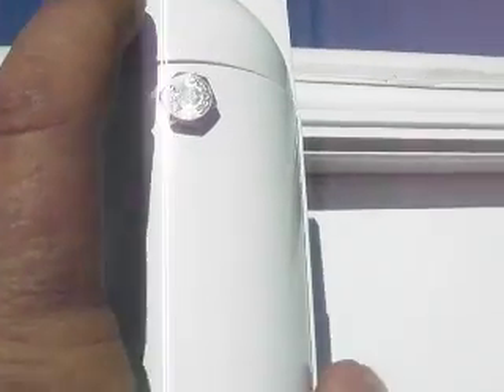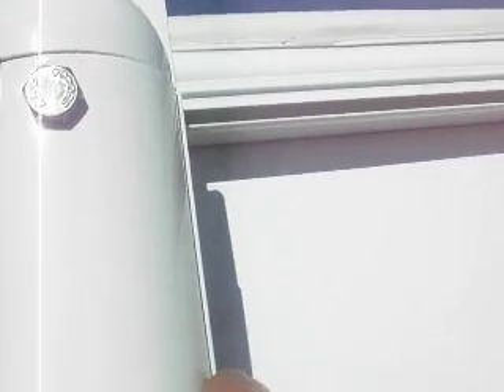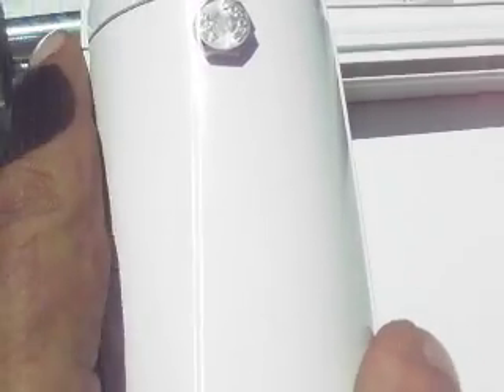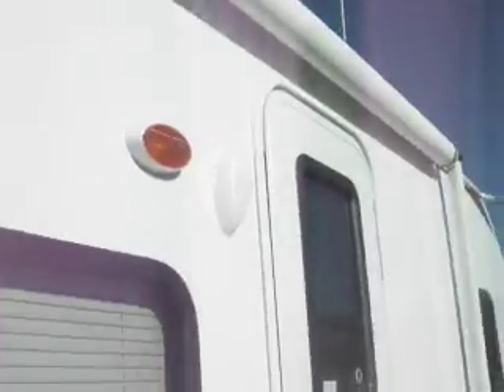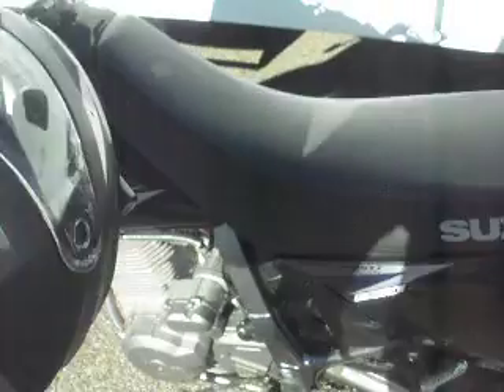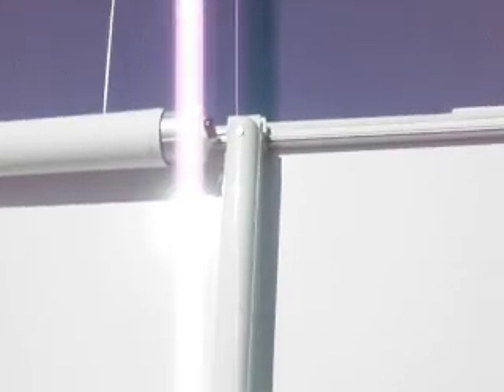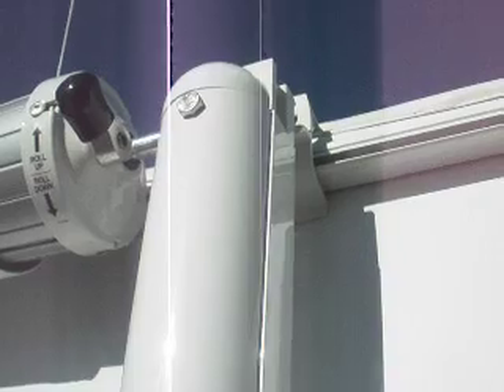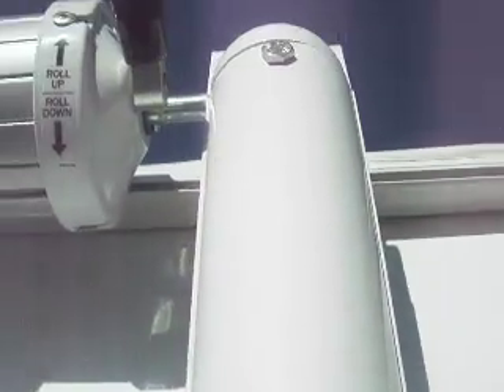awning top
awning repair